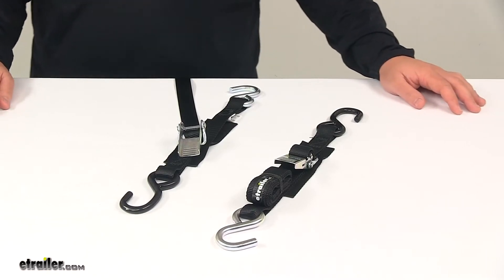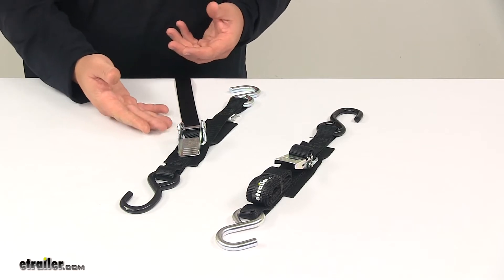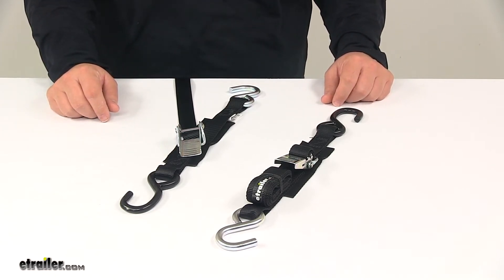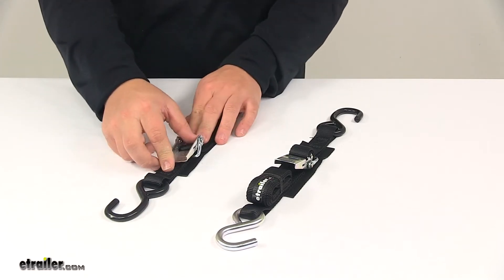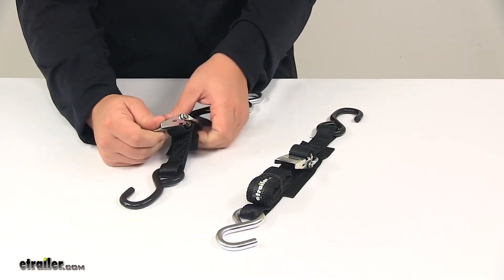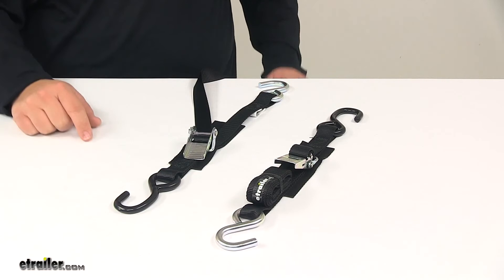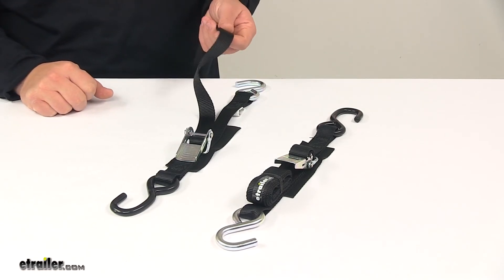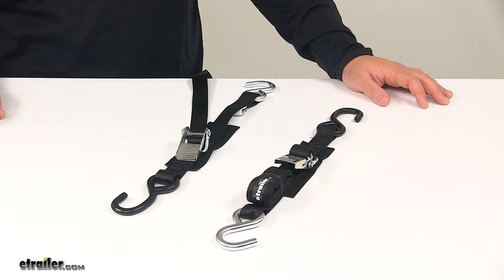etrailer | A Closer Look at the BoatBuckle Kwik-Lok Transom Tie-Down Straps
Speaker 1:          Today, we're taking a look at the BoatBuckle Kwik-Lok transom tie-down straps. Now, tie-down straps let you firmly secure your boat's transom or stern to your trailer. When it comes to transom tie-down straps, there's usually a couple different options. So you have your standard ratchet straps, you have cam buckle straps, and then you have quick-lock style mechanisms here. So the quick-lock, over-center buckle, it's easy to use, and it holds your strap tight with a weave-through design. This would be most comparable to a cam buckle or a cinch strap, but it's designed to maintain tension on the strap for a better hold when compared to standard cam buckles or cinch straps.It can open and close with just one hand.

So the way that you'd get it connected is this up right here would connect to the tie-down point on the boat, this one would connect to the tie-down point on the trailer, and then you open up the buckle and you can take out any slack that you need to. So, that's going to allow you to tighten the strap. Then once you have it fully tightened, all you have to do is take this buckle and just rotate it over. Then when once you have your hooks connected, you'll feel it kind of break over. That means that it's tight, that it's locked into position, and that you're ready to hit the road.

Then all you have to do is secure any excess strap that you may have.So it's a very quick, convenient way to secure your transom or your boat to your trailer. The buckles and the hooks are made from a steel construction. They feature zinc-coated finishing to resist rust and corrosion. I do want to point out that one S-hook on each strap features a rubberized vinyl coating. This is designed to prevent scratching and scuffing at the attachment point.

Also, under each buckle, there is a large web pad, which keeps it from scratching and scuffing the contact area. The straps are very strong, durable, flexible and weather-resistant. They measure one inch wide by four feet long.Safe-working load limit is 400 pounds per strap. Maximum load or break strength is 1200 pounds per strap. Please keep in mind that tie-down straps must be chosen according to their safe-working load limit.

So the weight of the secured cargo must not exceed the combined working-load limit of the straps being used. That's going to do it for today's look at the BoatBuckle Kwik-Lok transom tie-down straps.